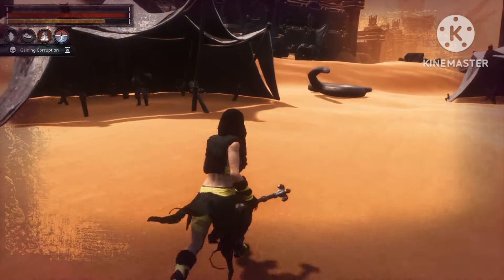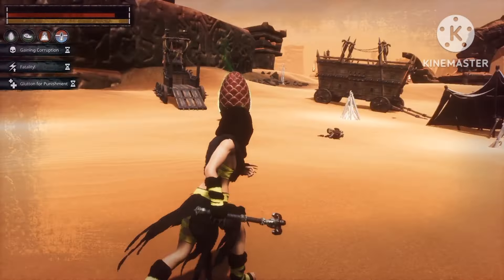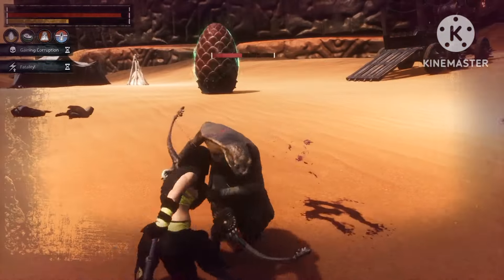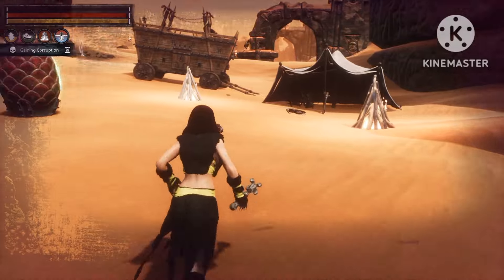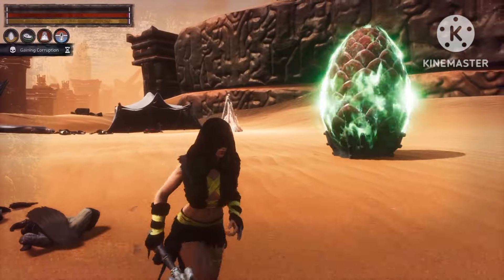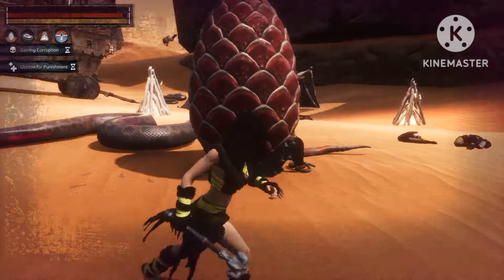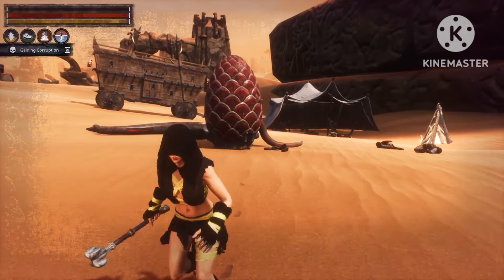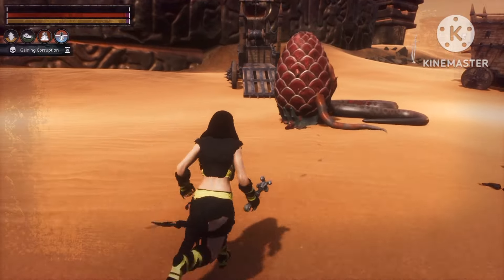Conan Exiles Age of Heroes Is this new in Age of Heroes?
So I found a new event in the exiled lands, not sure if that is what it is but yhe check this out in Conan Exiles Age of Heroes